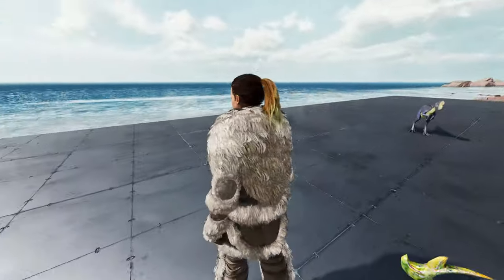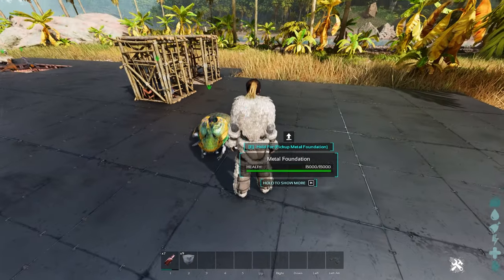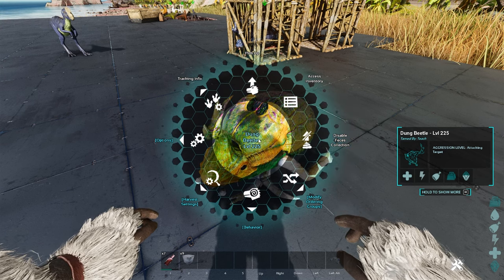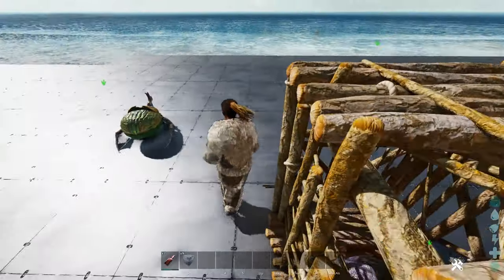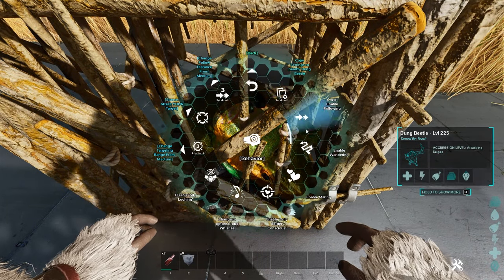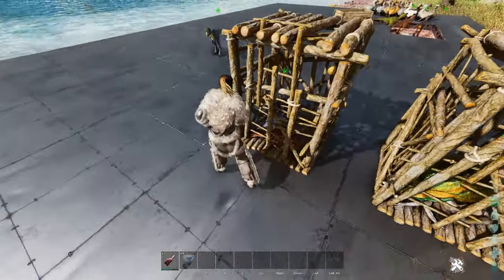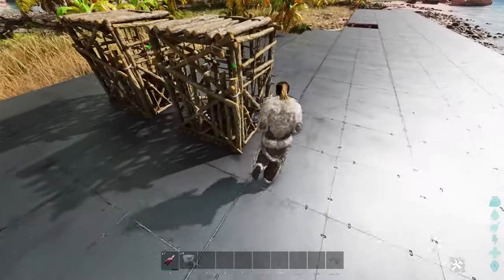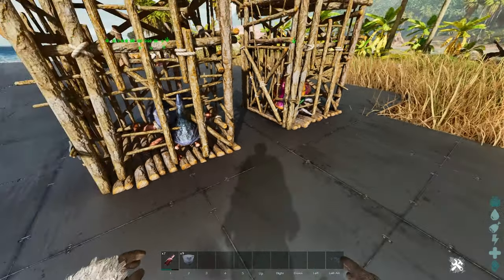HUGE NEW Dung Beetle UPGRADE in Ark Survival Ascended!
This will show you how HUGE NEW Dung Beetle UPGRADE in Ark Survival Ascended!

10 NEW THINGS IN ARK SURVIVAL ASCENDED, ASA Things you didn't notice!